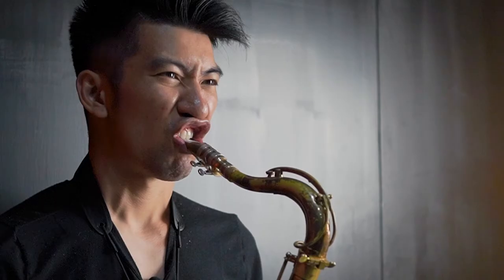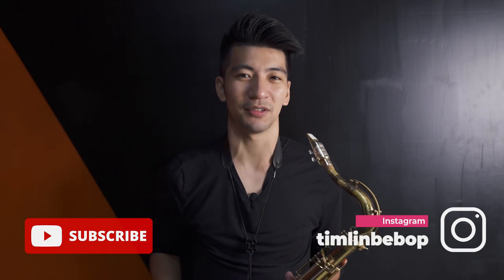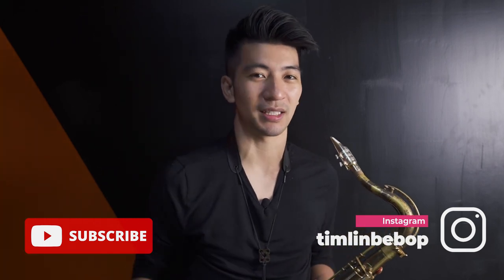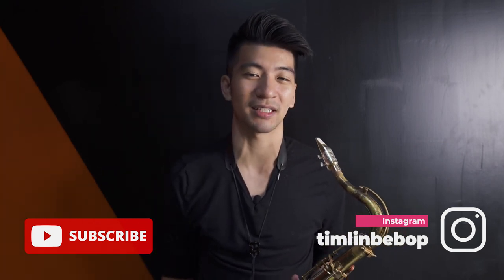Try this INSANE embouchure trick to OPEN your SOUND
Release the tension from the top lip using this exercise to dramatically open your saxophone sound! This exercise will stop you from pinching with the corners of your top lip and also make sure you are supporting the sound with your diaphragm!

📖 Purchase Tim Lin's II-V-I Book
Melodic Shapes for the Modern Improvisor

Tim is a D'Addario Artist and uses AEA Ribbon Microphones.